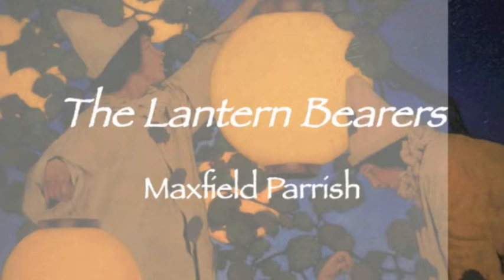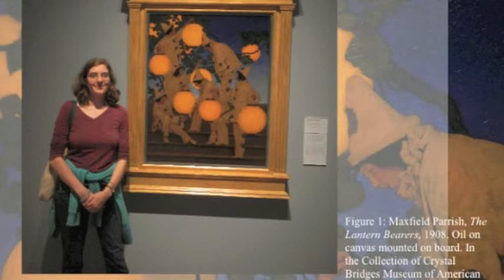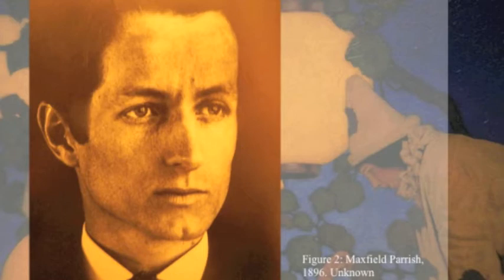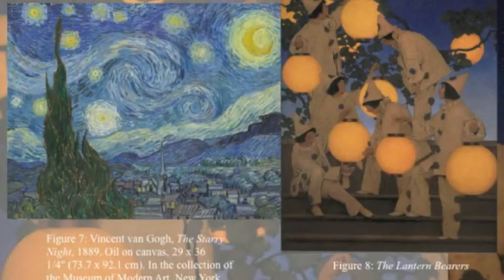Art History Final Project: The Lantern Bearers by Maxfield Parrish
Final Source (cut off by the bottom of the video at the end):

Wagner, Margaret E. Maxfield Parrish and the Illustrators of the Golden Age. San Francisco: Pomegranate Communications, Inc., 2000.